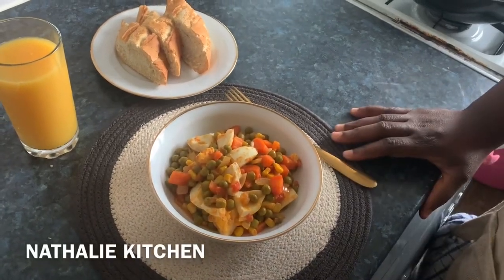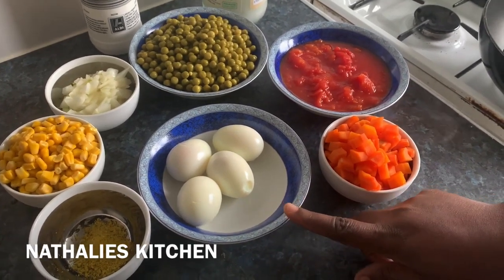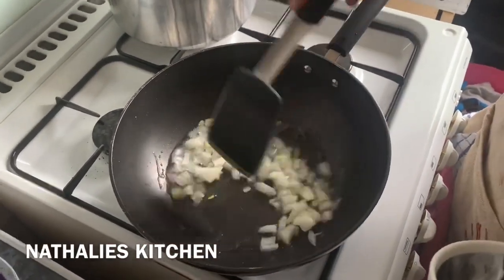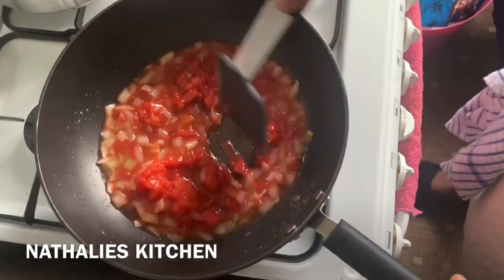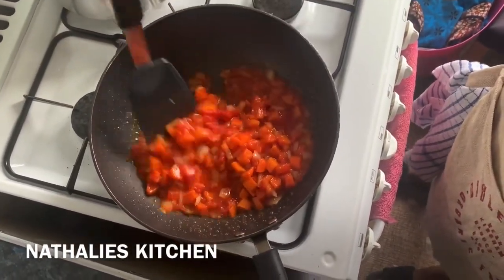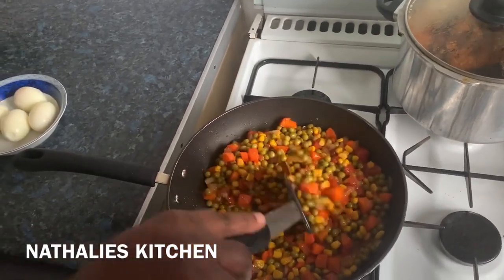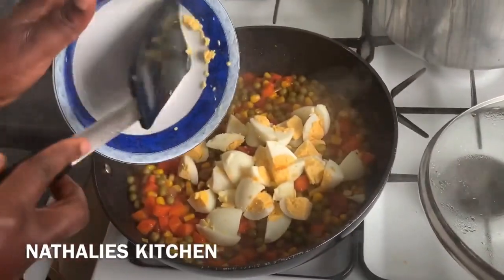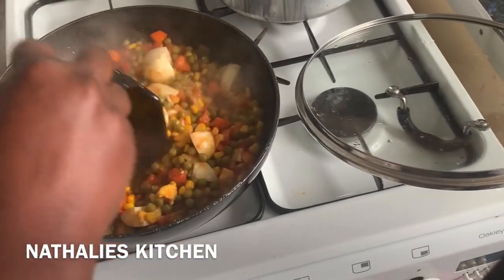How to make garden peas and veggies for breakfast